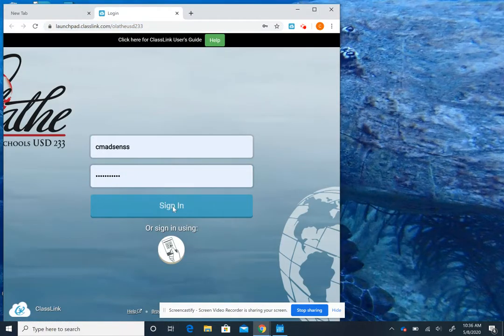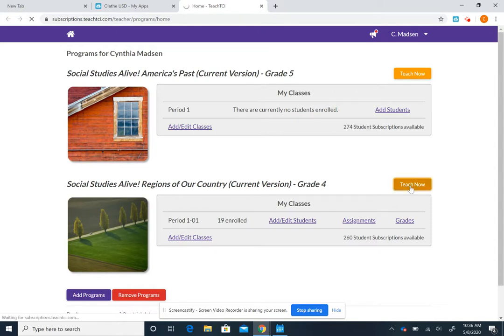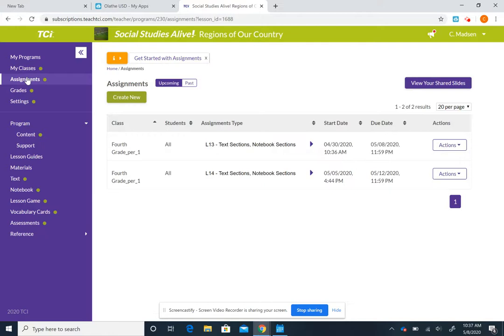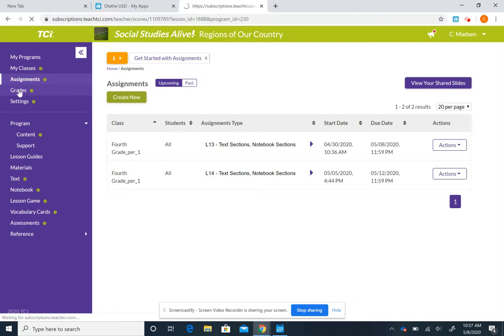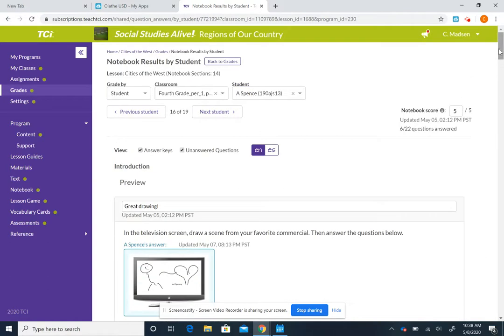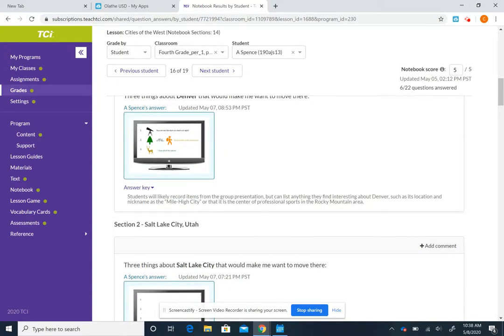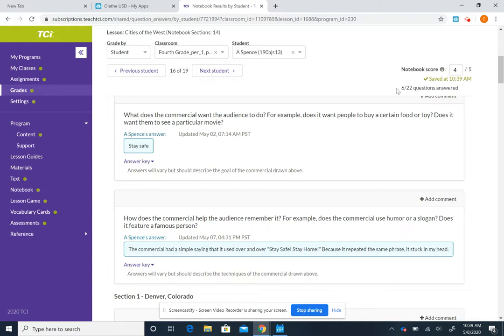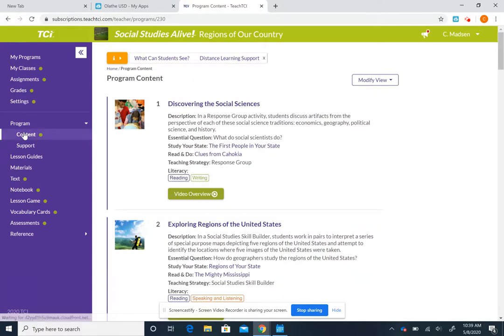TCI Basics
Teacher's Guide to opening TCI